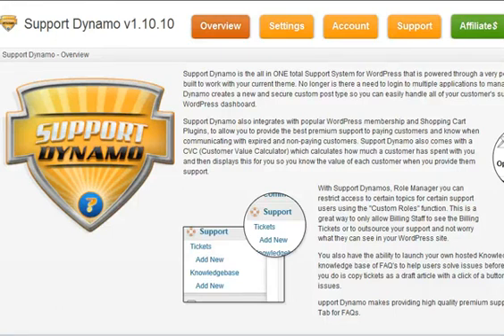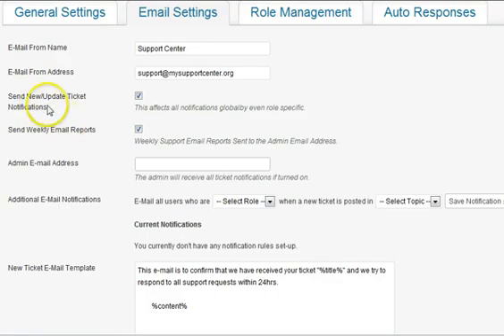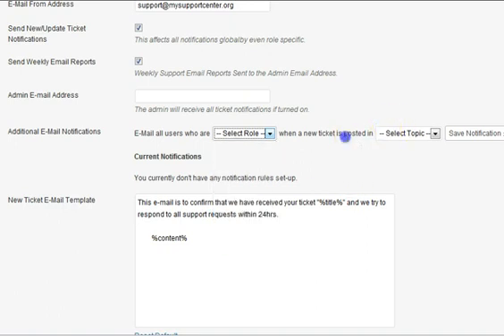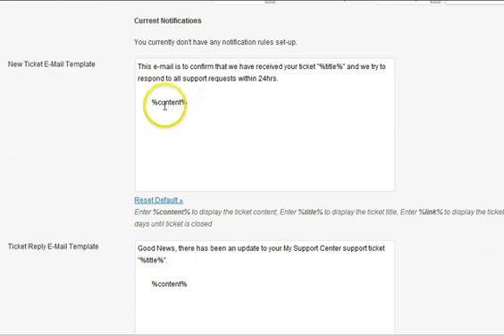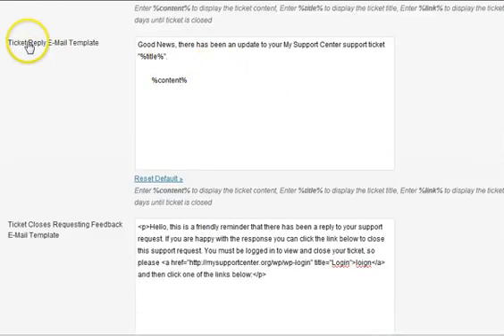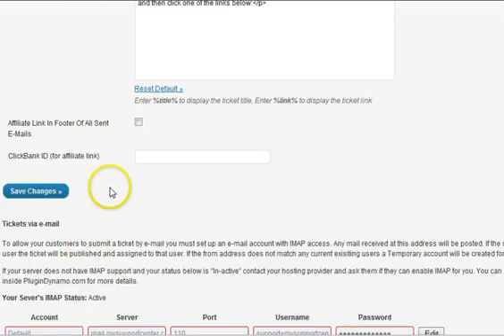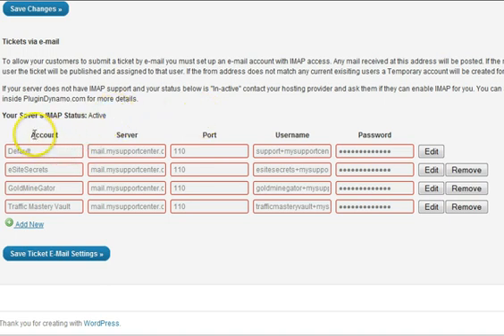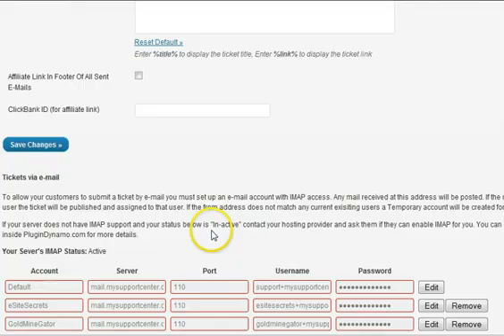How To Receive WordPress Support Tickets By Email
his video shows you how to sett up the tickets by email feature in Support Dynamo PRO.